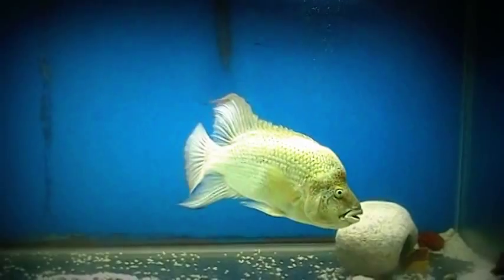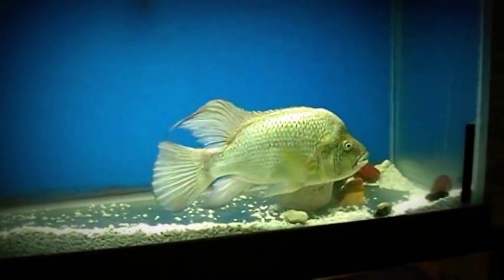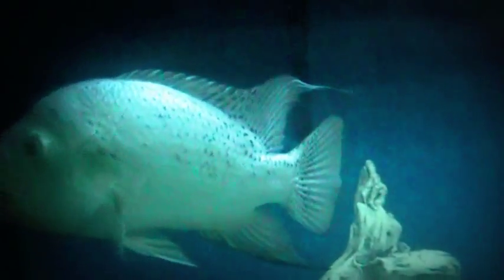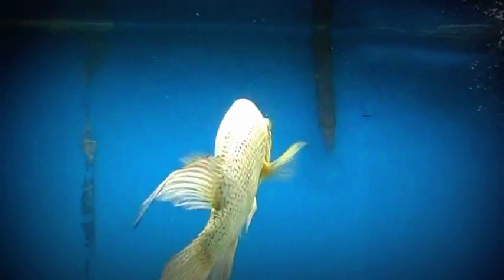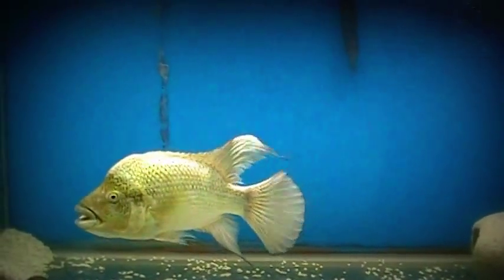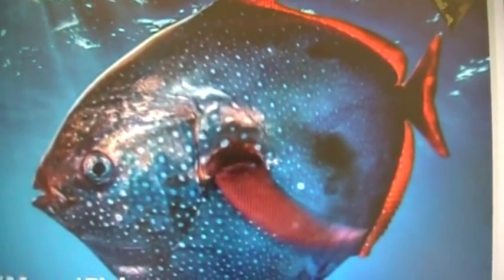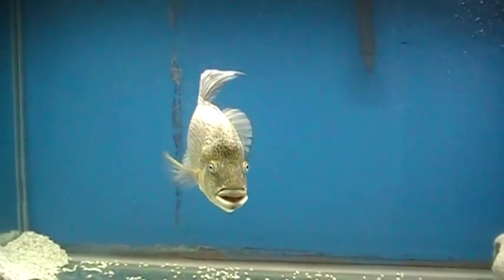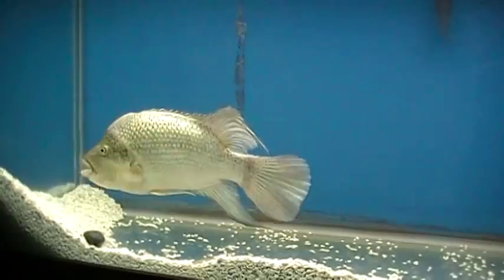Skip's Cold or Warm-blooded Haitiensis Cichlid Theory